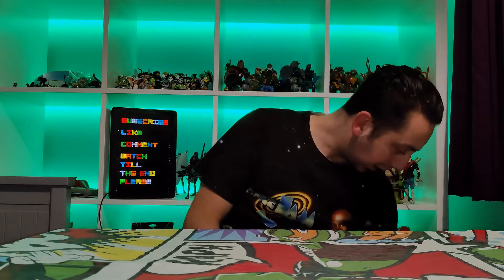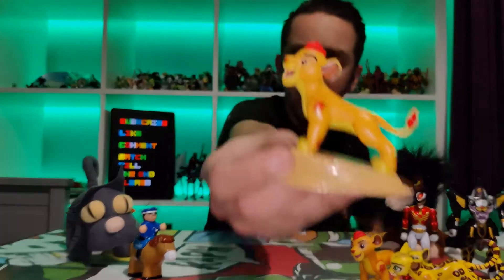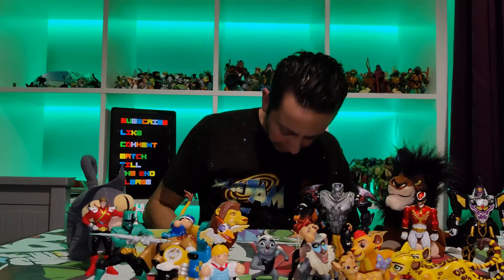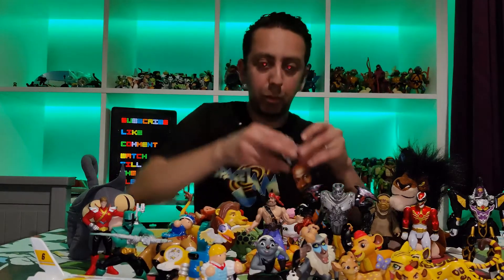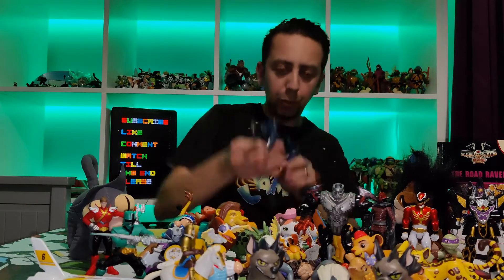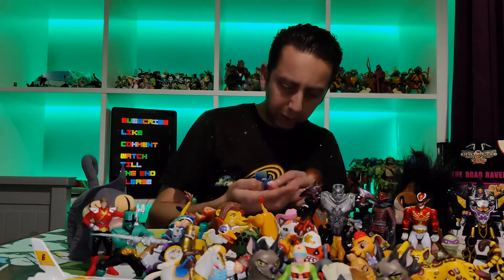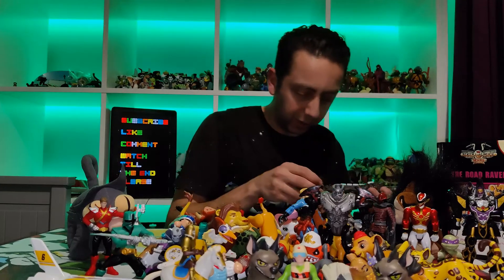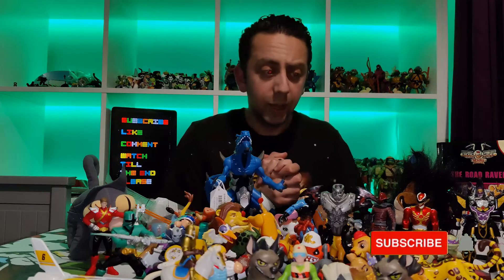MASSIVE Disney Charity Shop Haul Video and Other Action Figures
So I went to a few charity shop and came back with loads of action figures and toys including a massive bundle of disney items. I also found power rangers, magic and might and ghostbusters extreme items and much more.

I hope you like the video and if you like what you see please click subscribe or if you are interested in any items just find me on Instagram, Facebook or eBay, links are down below.